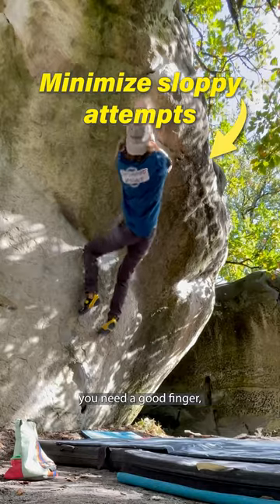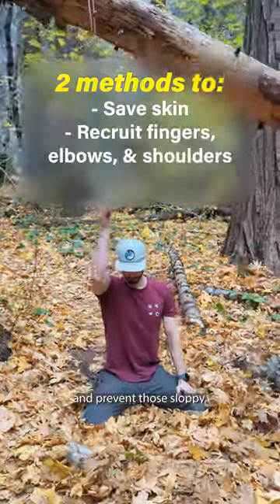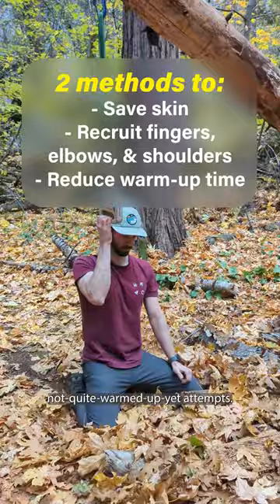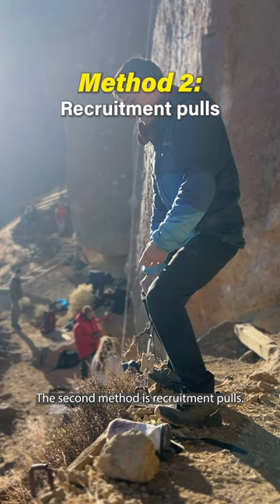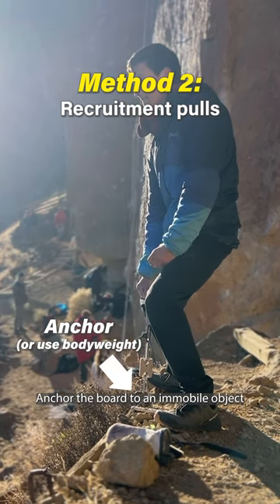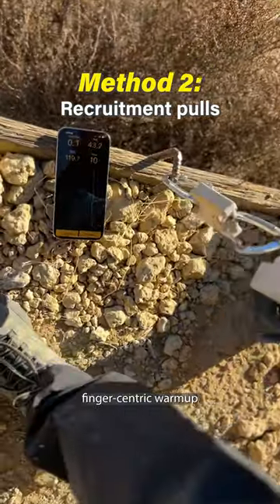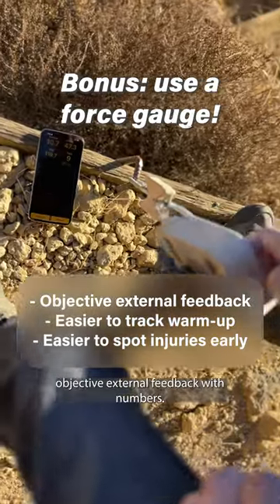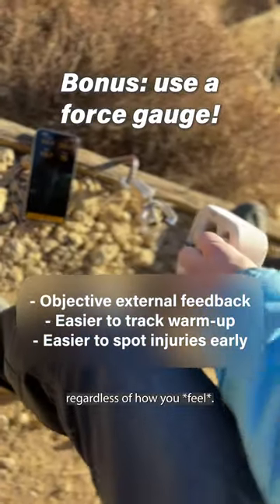A better warm up for climbing 💪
SPECIAL HOOPER'S BETA OFFERS & DISCOUNTS:
🍕 2 free weeks of MacroFactor (diet tracking app) with code "hoopersbeta"